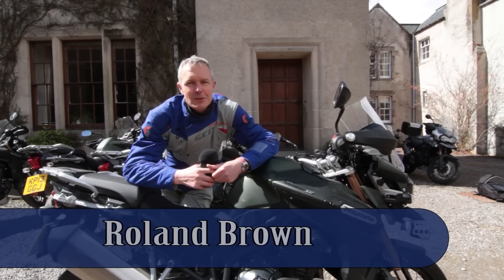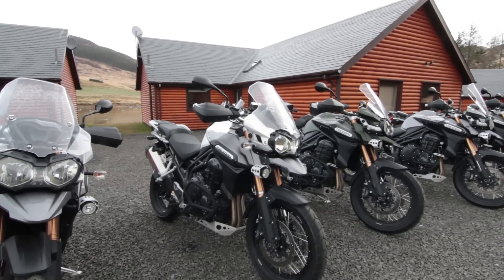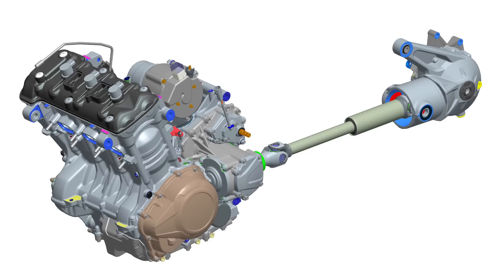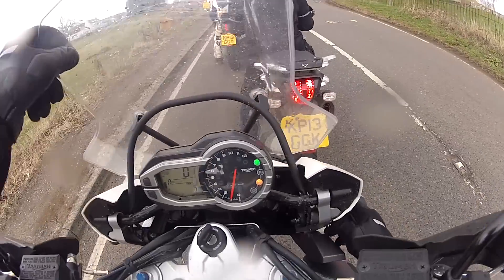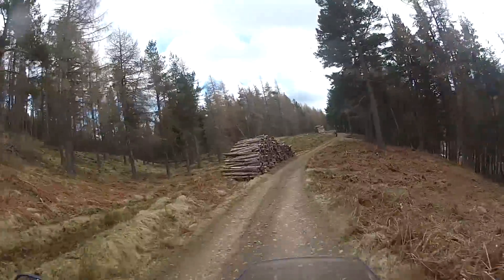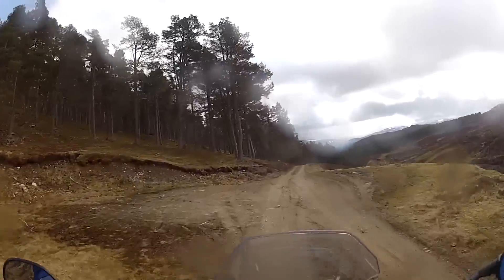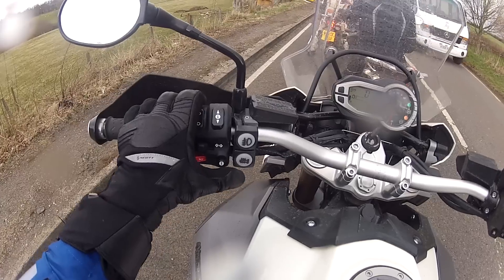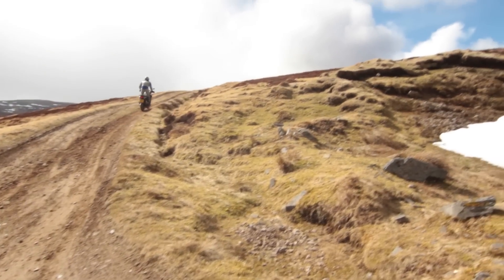Triumph Tiger Explorer XC launch review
Motorcycle journalist Roland Brown tests Triumph's Tiger Explorer XC on its international press launch on the roads and off-road trails of the Scottish Highlands